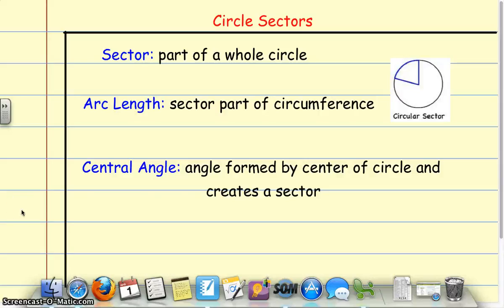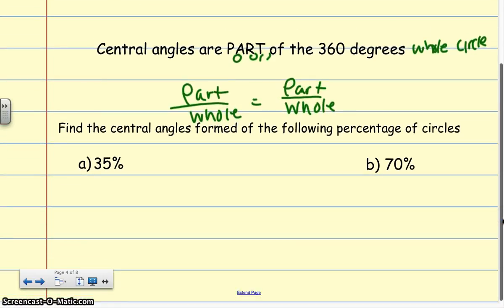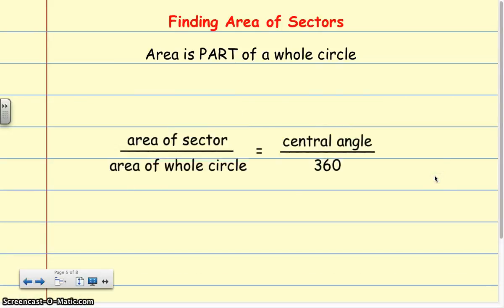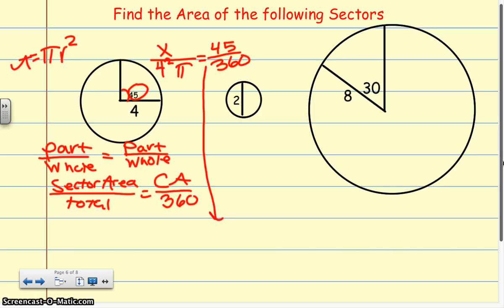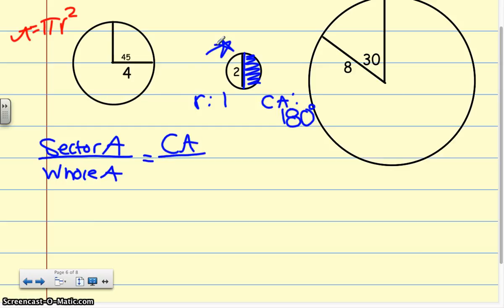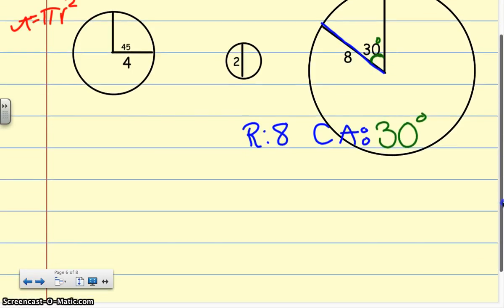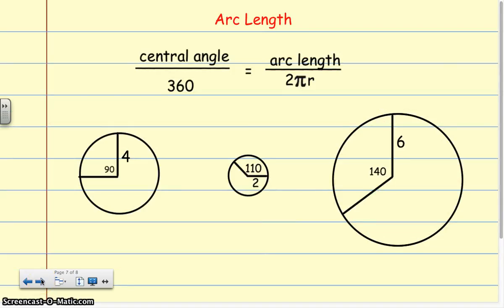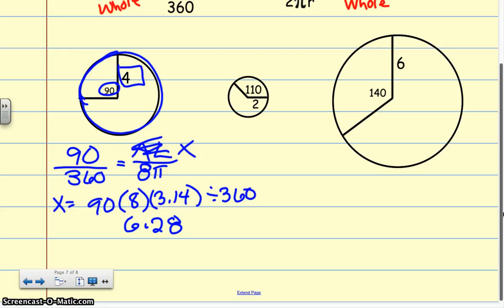7 area of sector